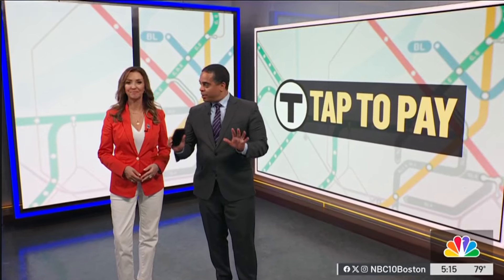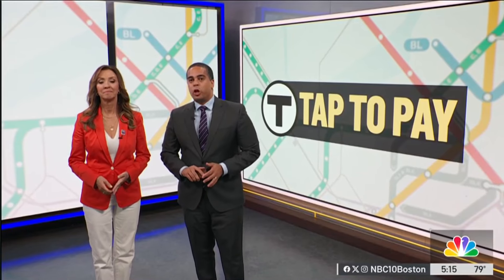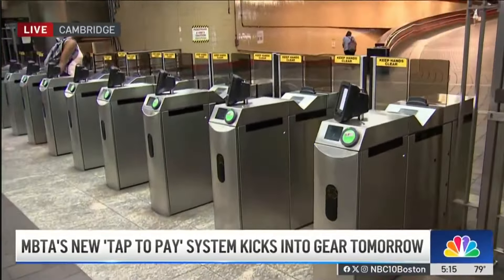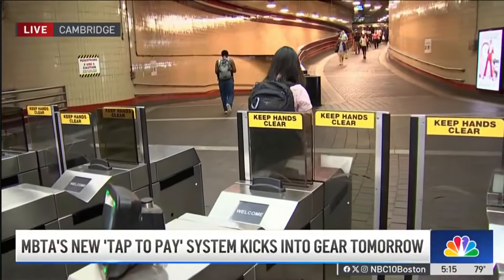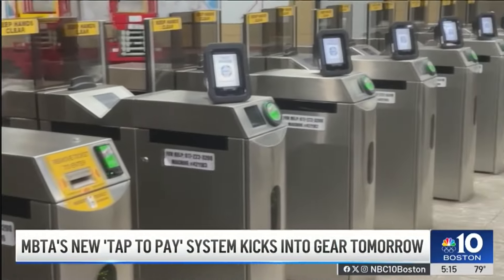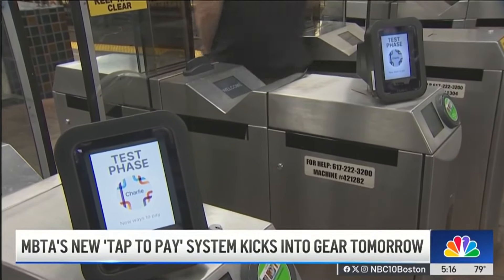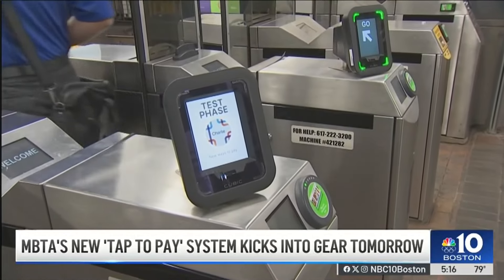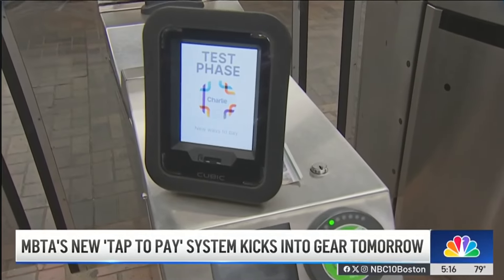MBTA's new tap-to-pay system kicks into gear Thursday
Starting Thursday, taking the MBTA will be as easy as tapping your phone or credit card.